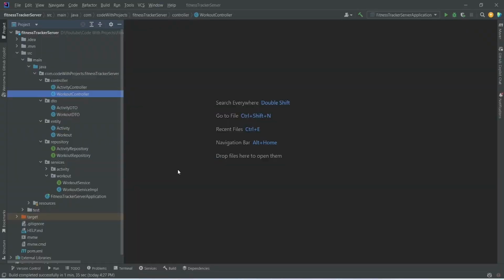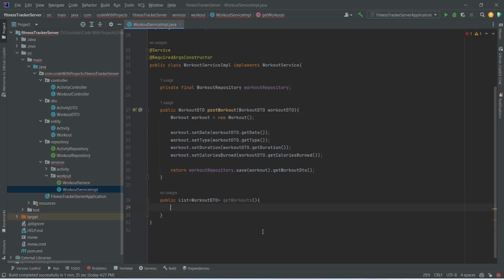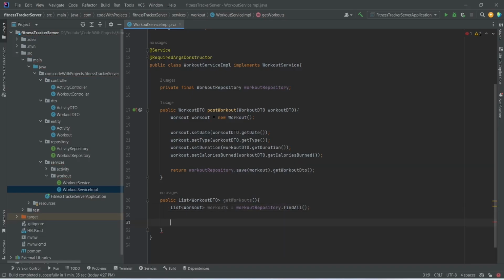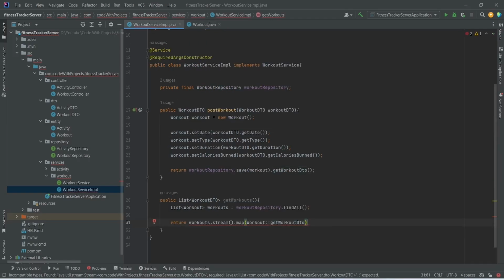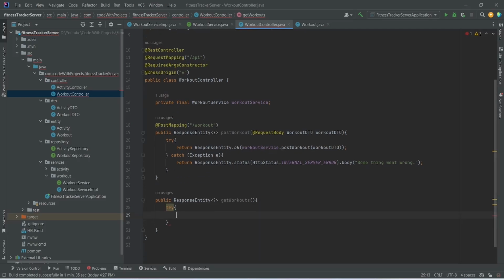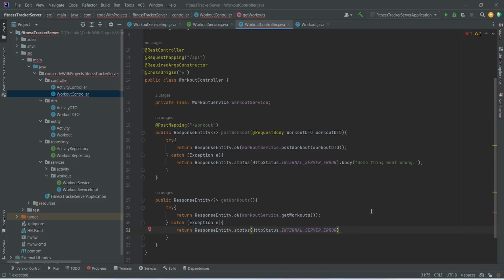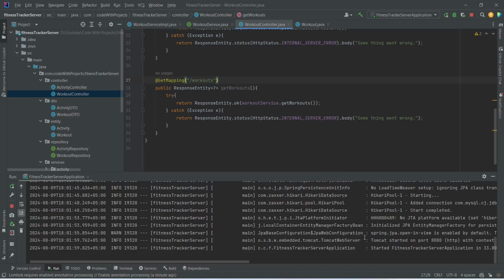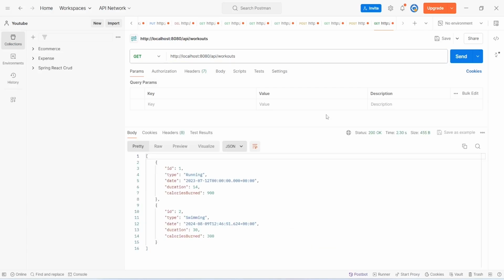Creating Get Workouts API Call in Spring Boot | Fitness Tracker Project | Spring Boot & Angular |#16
In this video, you'll learn how to implement the "Get Workouts" API in Spring Boot for your Fitness Tracker project. We'll guide you through setting up the backend to retrieve workout data, integrating it with the Angular frontend, and ensuring smooth communication between the two. By the end, you'll have a fully functional API that fetches and displays workouts in your application.